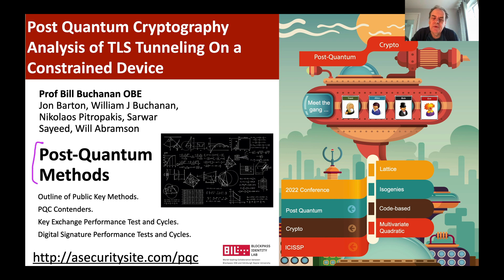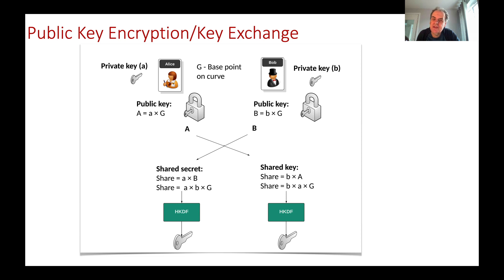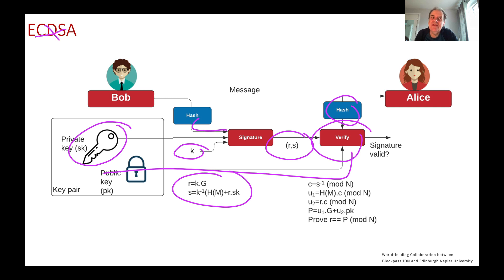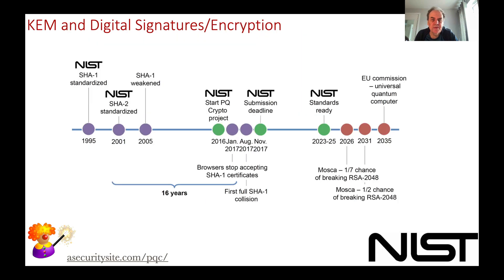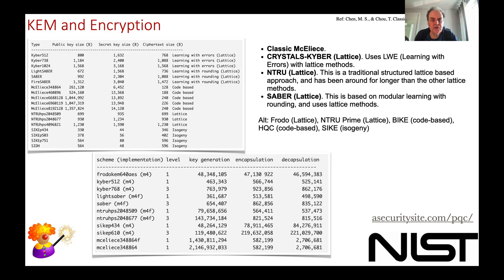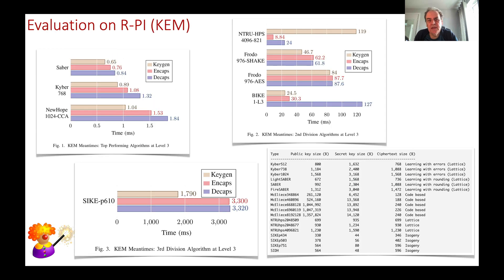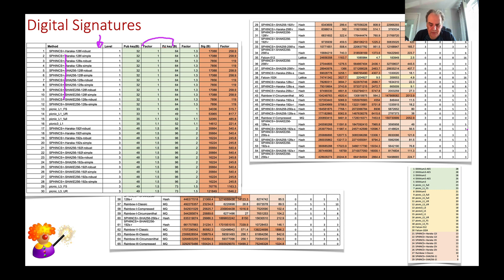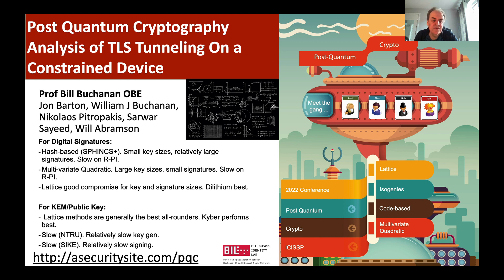Post Quantum Cryptography: The Finalists